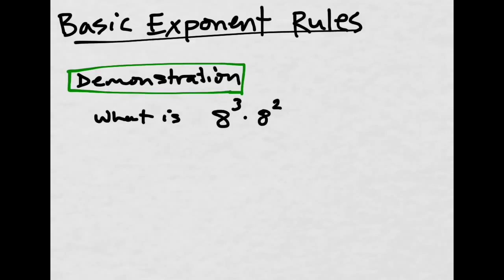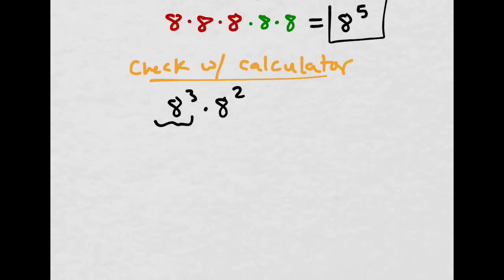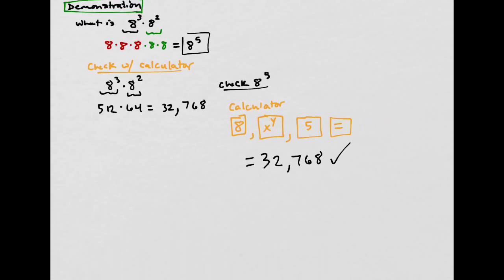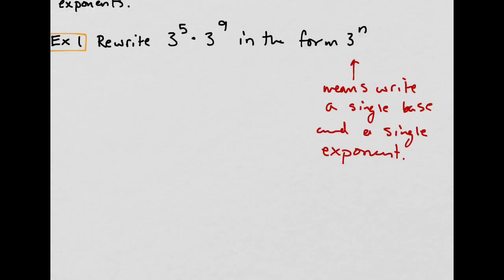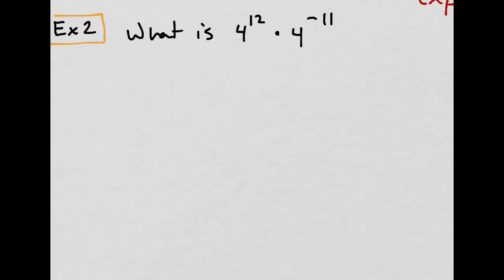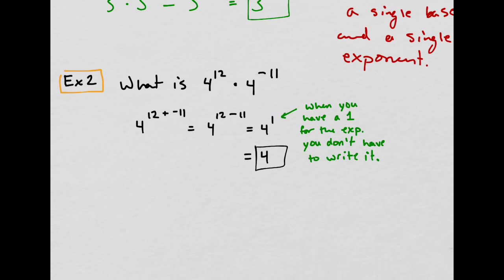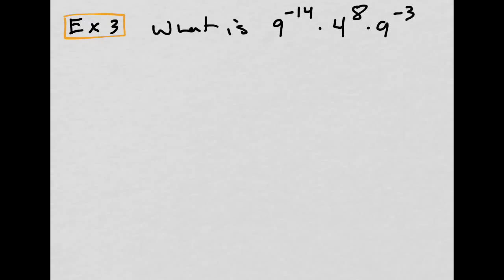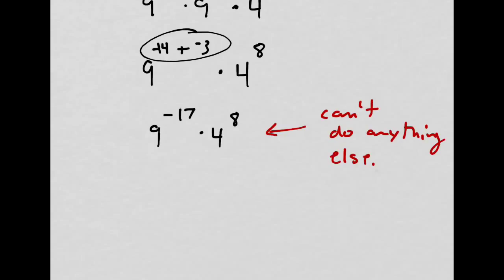Basic Rules for Exponents